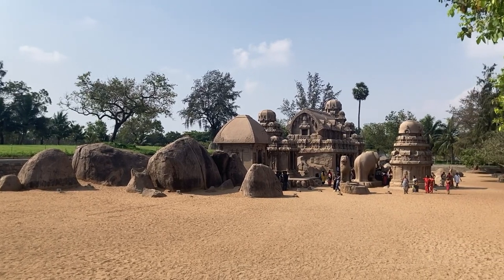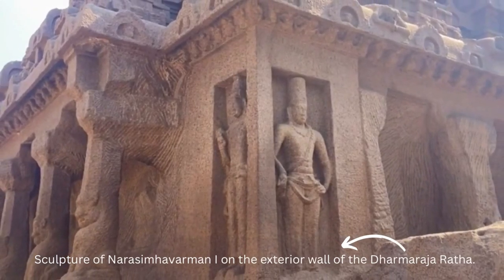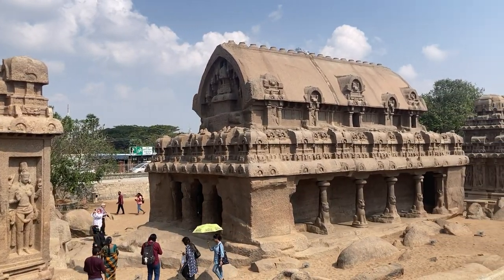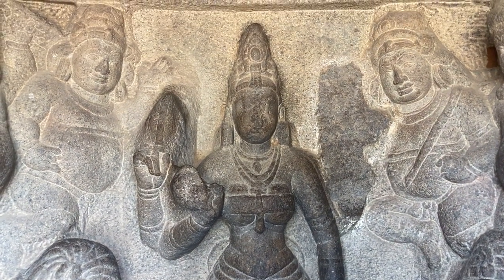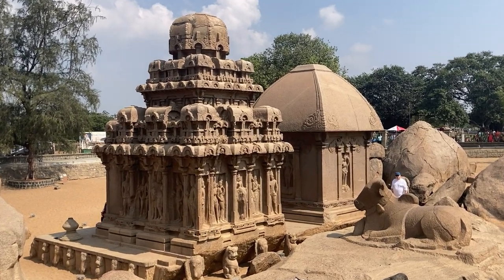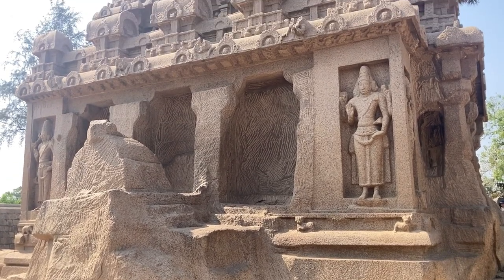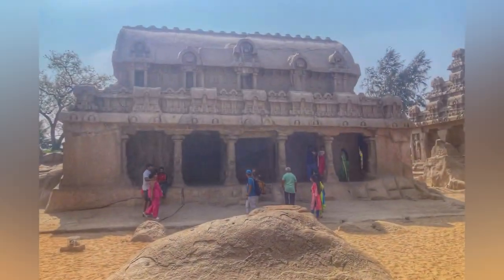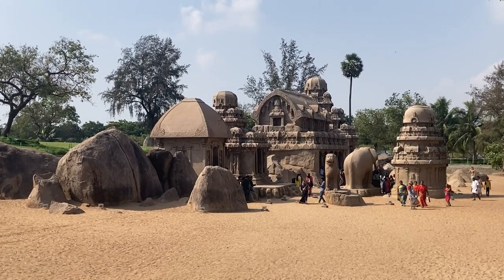Pancha Rathas of Mahabalipuram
The Ainthinai kovil or the Pancha Rathas of Mahabalipuram in the Chengalpattu district of the state of Tamil Nadu, India are the finest specimens of the monolthic rock cut temples of India. Supposedly based on prototypes of ancient rathas built in wood, these stone chariots are the focus of this documentary by Speaking Archaeologically.  Join us to learn more.